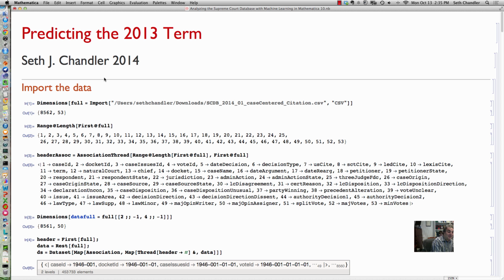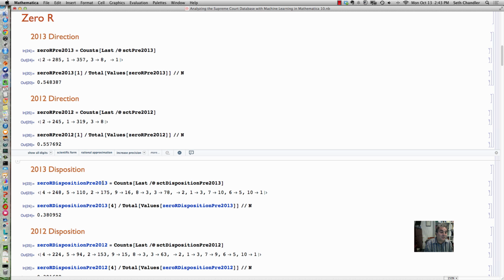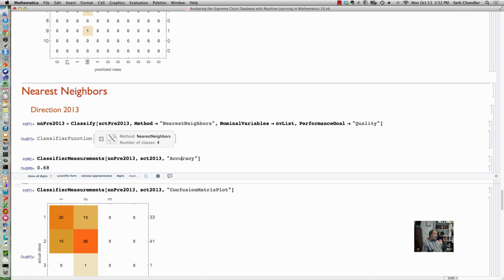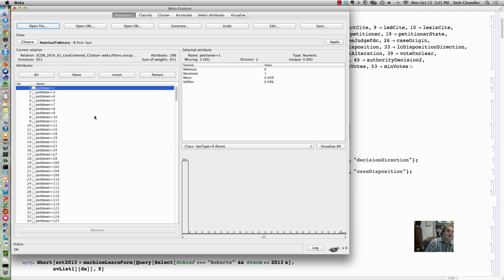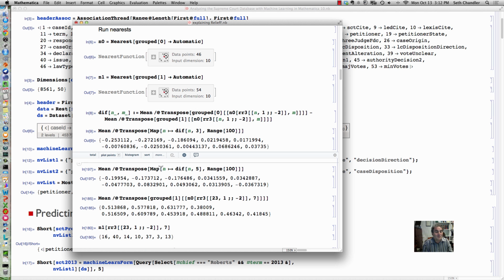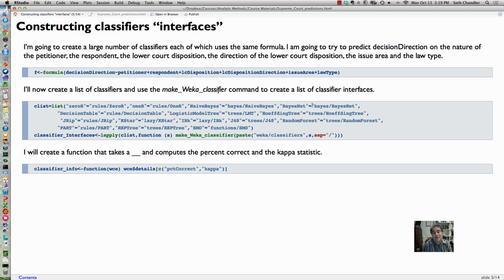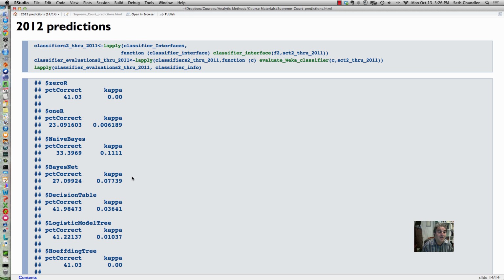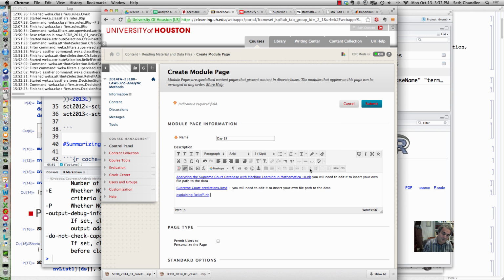Class of October 13 2014